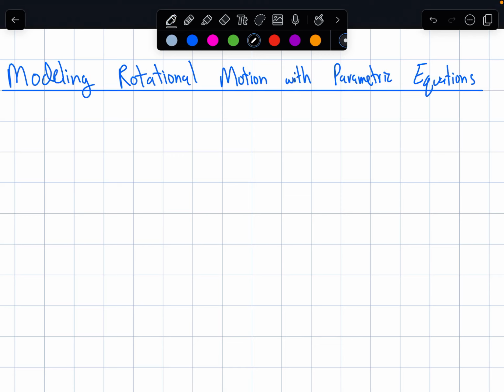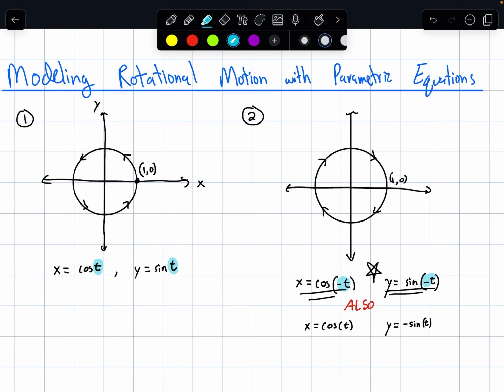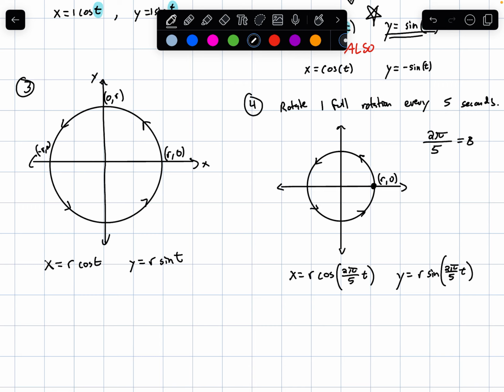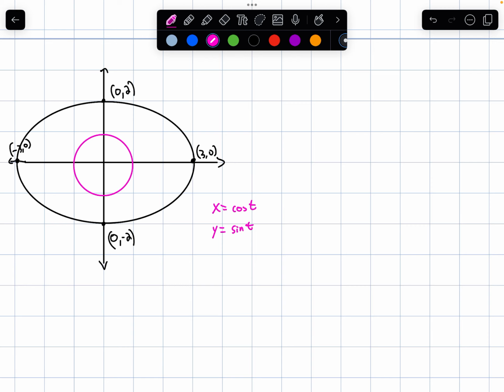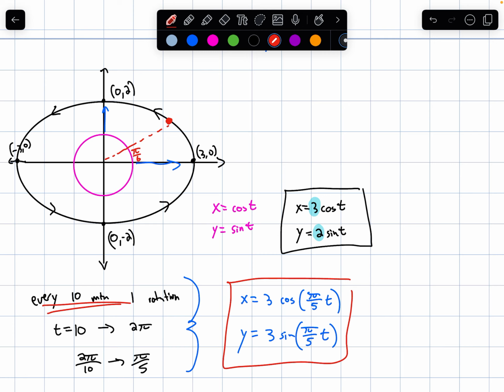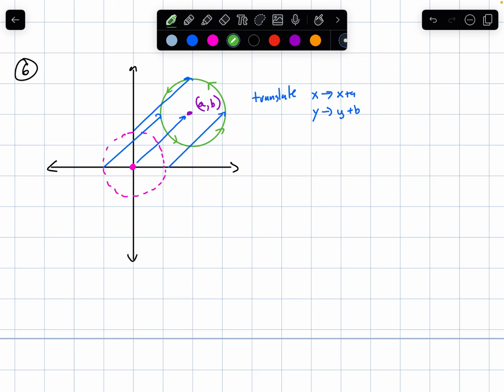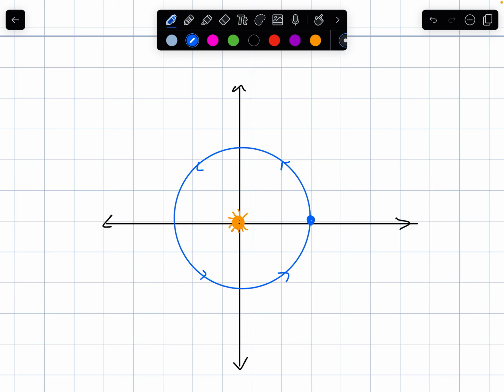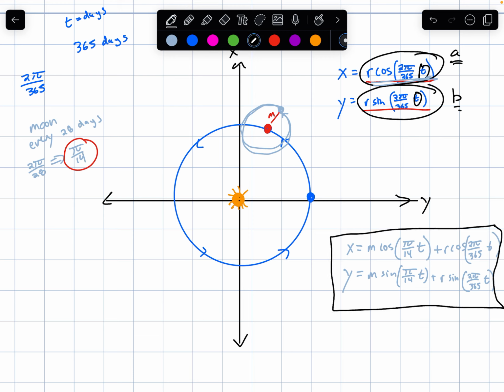Precalc- Rotational Motion Parametrics